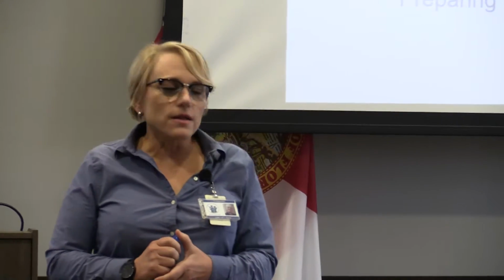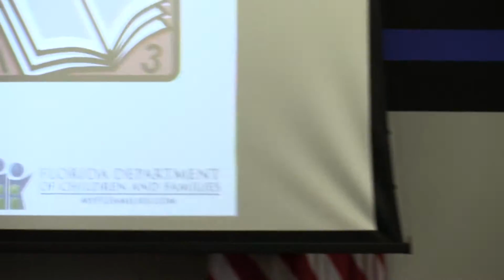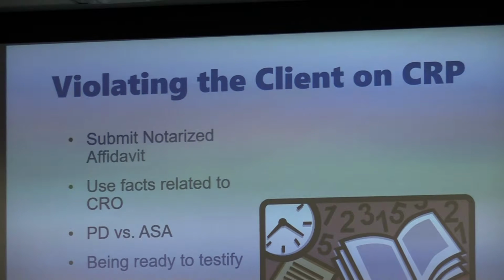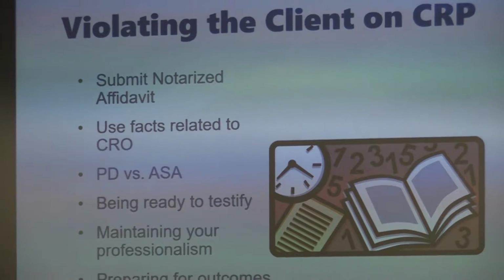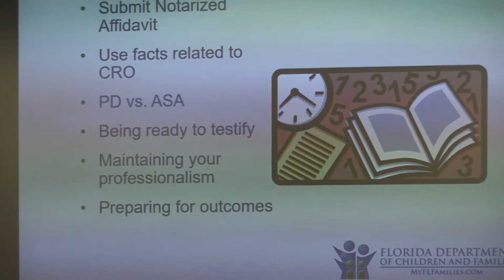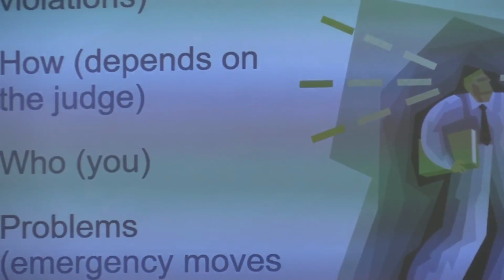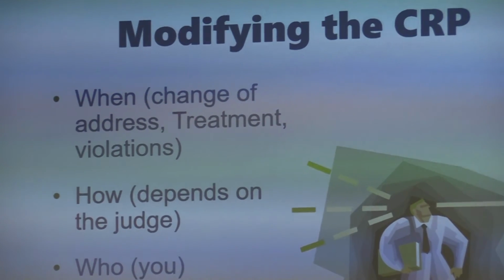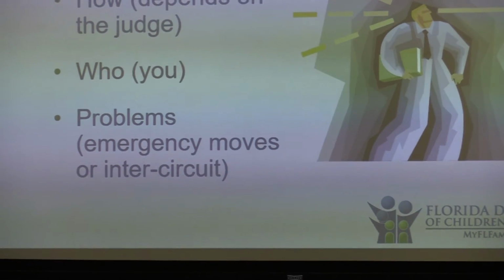Forensic Specialist Training - Part 16